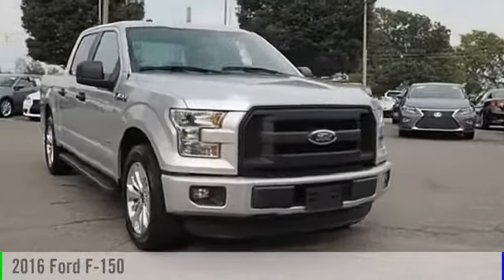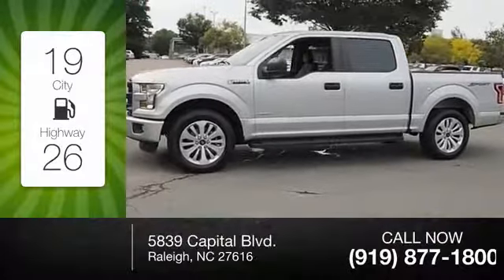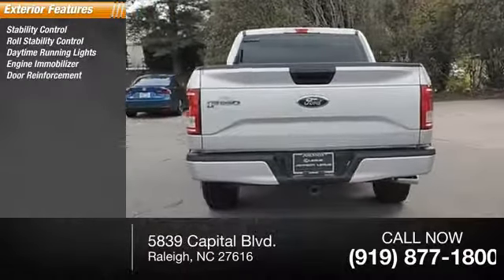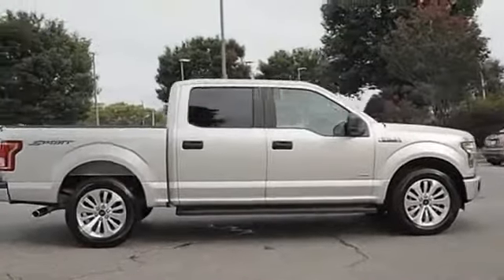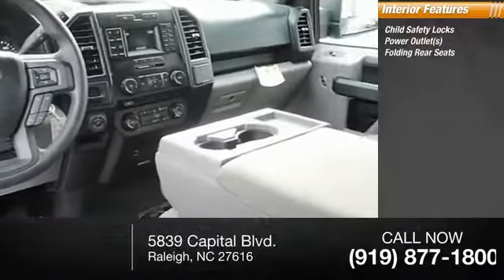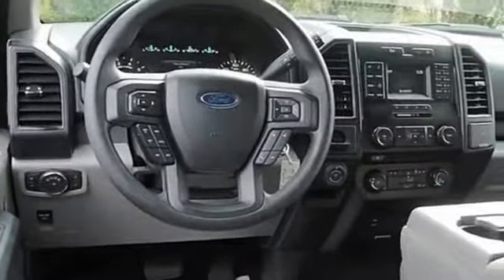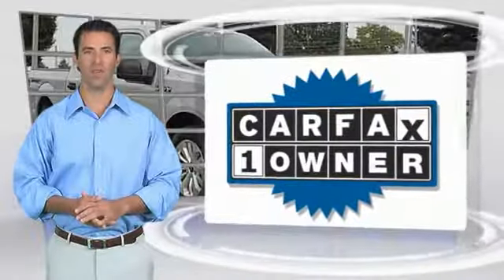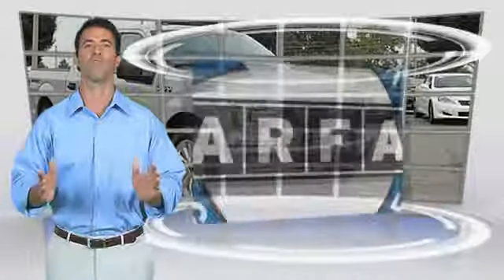2016 Ford F-150 for sale in Raleigh NC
2016 Ford F-150 for sale in Raleigh NC - Stock # P7291A
Year: 2016
Exterior: Ingot Silver Metallic
Interior: Medium Earth Gray
Miles: 14407
MSRP: N/A
Engine: 2.7L V6 EcoBoost
Transmission: Automatic
Address:
VIN: 1FTEW1CP1GFB63251